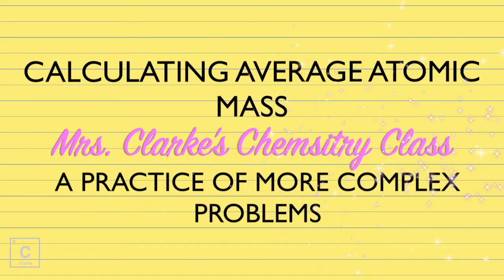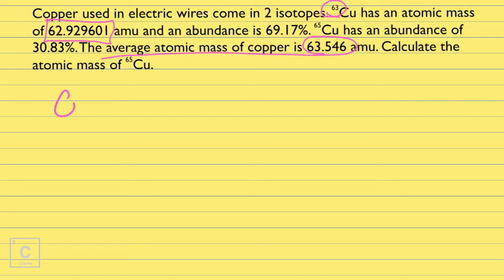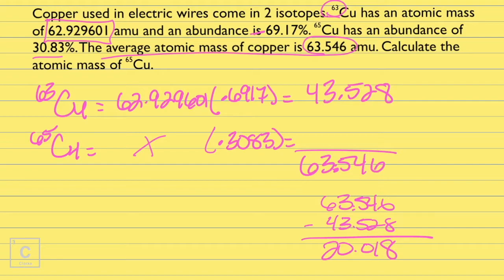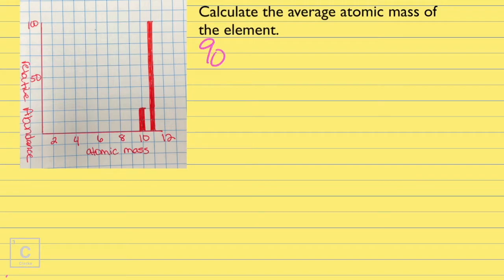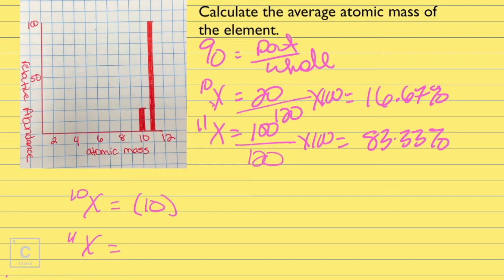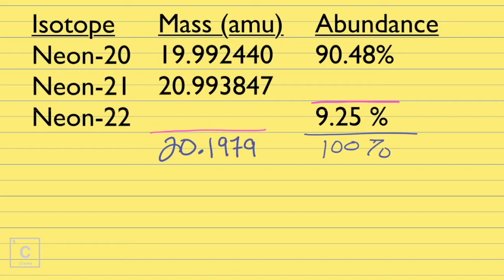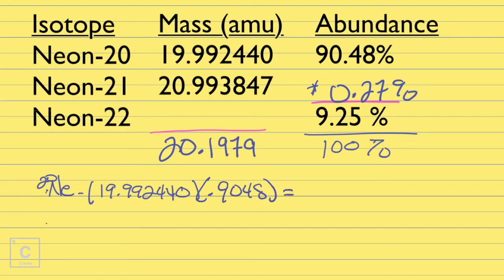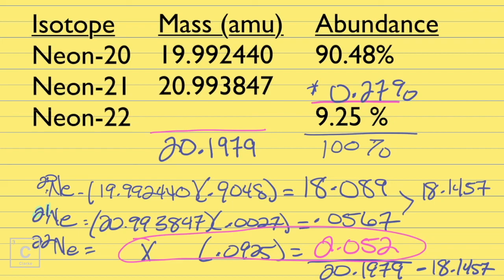CALCULATING AVERAGE ATOMIC MASS PRACTICE PROBLEMS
In this lesson I work 3 PRACTICE PROBLEMS, CALCULATING AVERAGE ATOMIC MASS. the 3 problems are not straight forward, but slightly more complex. 2 of the 3 problems the atomic mass of an isotope is being calculated given the average atomic mass, the other problem is reading a MASS SPECTROMETER graph, but the y-axis gives relative abundance not percent abundance, so you must create your percents before calculating. So see slightly elevated. If you are looking for a lesson and a place to start learning this process I have linked my lesson down below!! Goodluck!